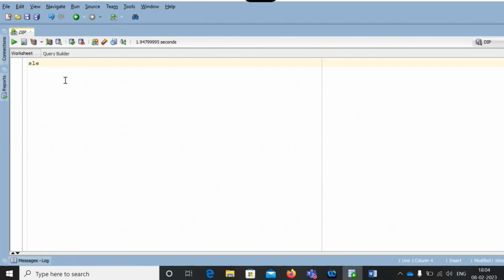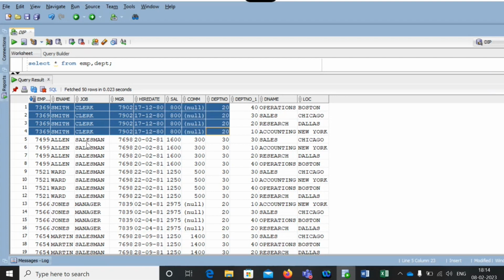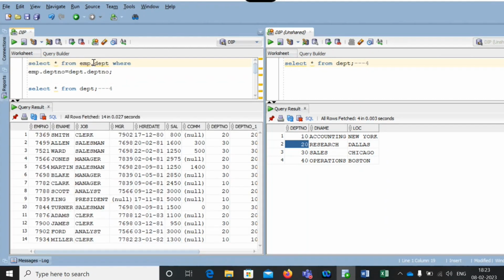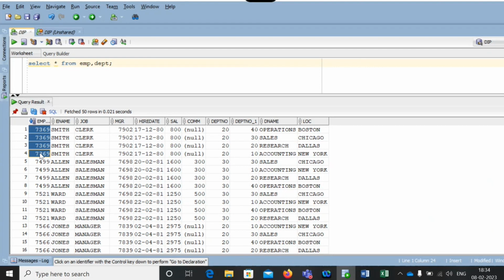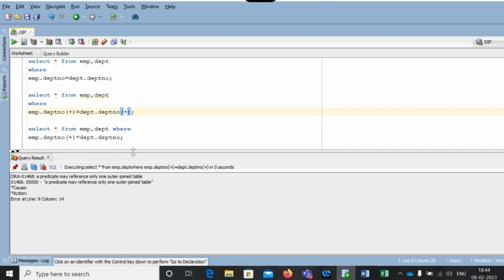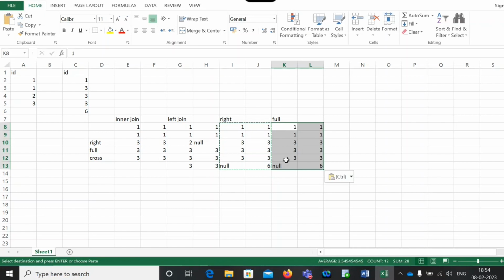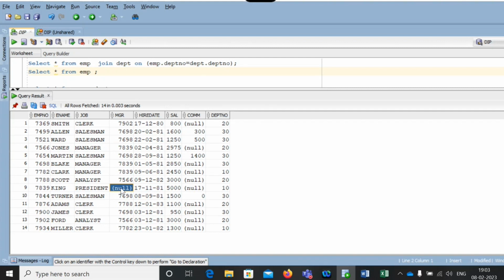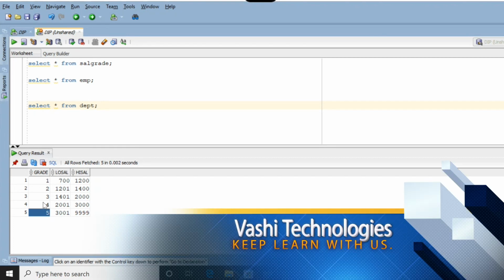Joins in oracle ll SQL Joins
SQL Interview Questions: Expert Tips and Sample Answers